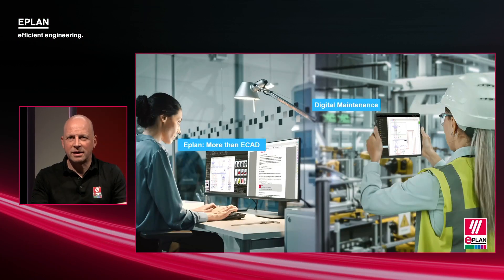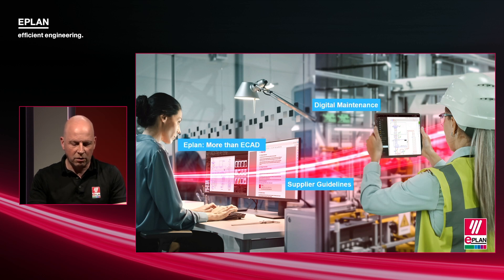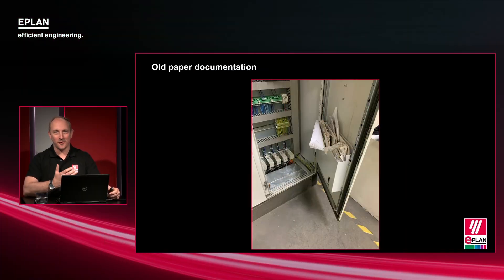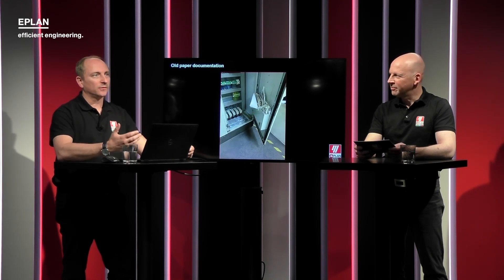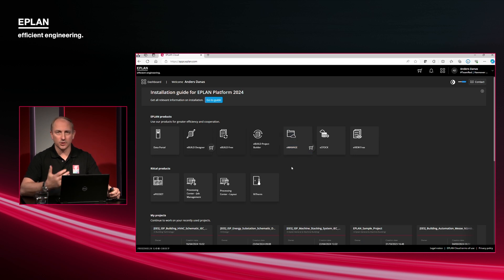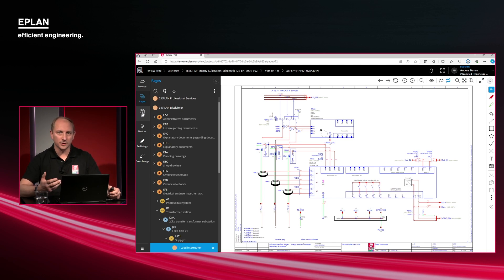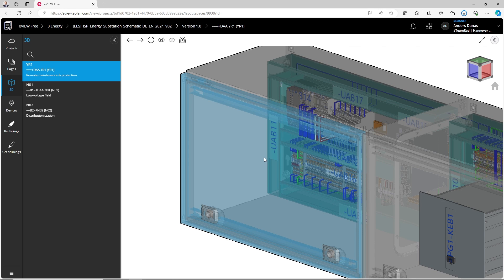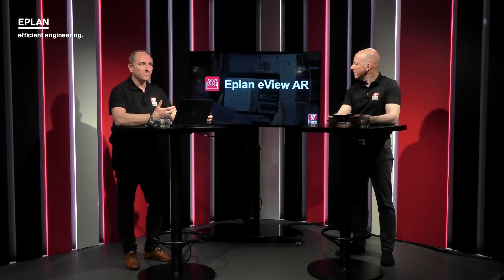Service Maintenance Secrets: What Top Operators Do Differently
Enhancing Service Maintenance with Eplan Solutions

In this video focussing on service maintenance we explore the innovative solutions and significant benefits that Eplan offers to plant operators. In this episode, we delve deep into how Eplan's advanced tools and software can streamline maintenance processes, improve efficiency, and therefore support the longevity of your equipment.

Introduction to Service Maintenance
Understand the critical role of service maintenance in ensuring the smooth operation and longevity of industrial equipment. We discuss the importance of regular maintenance and the challenges faced by plant operators in maintaining complex systems.

Eplan Solutions Overview
Discover the comprehensive suite of Eplan solutions designed to support maintenance tasks, from planning and documentation to execution and monitoring. Learn how Eplan's software integrates with existing systems to provide a seamless maintenance experience.

Benefits for Plant Operators
Learn how Eplan's tools can enhance maintenance workflows, reduce downtime, and improve overall plant efficiency. We highlight the specific advantages from the perspective of plant operators, including improved accuracy, reduced errors, and enhanced collaboration among maintenance teams.

Case Studies and Real-World Applications
See real-world examples of how Eplan solutions have been successfully implemented in various industries, showcasing their impact on maintenance operations.

Step-by-Step Guides
Follow our detailed guides on using Eplan software for common maintenance tasks, ensuring you get the most out of these powerful tools. We provide clear instructions and helpful visuals to guide you through each step of the process.

Expert Insights and Tips
Gain valuable insights and tips on best practices for service maintenance using Eplan solutions. Our experts share their experiences and recommendations to help you optimize your maintenance strategies.

Learn how to identify and troubleshoot issues that may arise with your equipment. Our experts provide practical solutions to help you resolve problems quickly and efficiently, minimizing downtime and ensuring continuous operation.

▬▬ About Eplan ▬▬▬▬▬
Eplan provides software and service solutions in the fields of electrical, automation and mechatronic engineering. The company develops one of the world’s leading design software solutions for machine and panel builders. Both standardised as well as customised interfaces to ERP and PLM/PDM systems ensure data consistency
along the whole value chain. Eplan was founded in 1984 and is part of the owner-operated Friedhelm Loh Group.

With solutions such as Eplan Electric P8, Eplan Pro Panel, Eplan Smart Wiring, and the Eplan Data Portal, we enable standardised workflows, automated processes, and consistent data across disciplines. Whether you're designing a control cabinet, implementing an engineering platform, or integrating with ERP or PLM systems – Eplan helps you improve efficiency, reduce errors, and increase productivity through intelligent engineering. Our global support, consultancy, and training services ensure smooth implementation and long-term success.

Join thousands of engineers worldwide who rely on Eplan to drive innovation and deliver results in industrial automation, electrical and engineering.